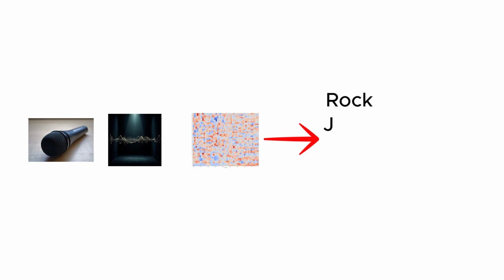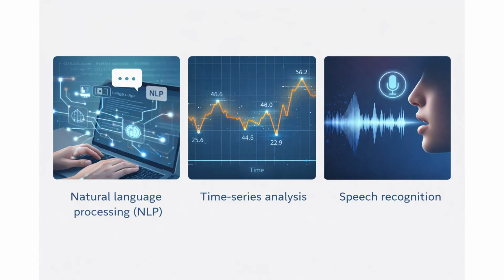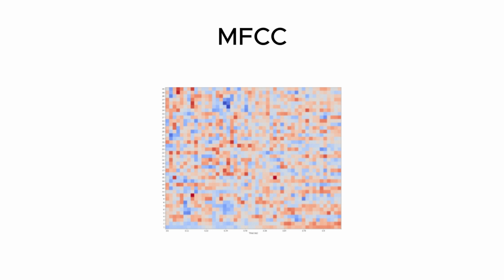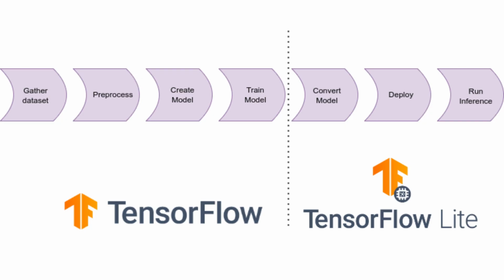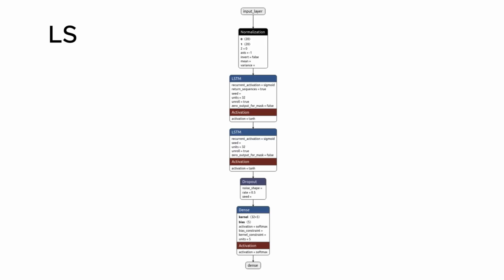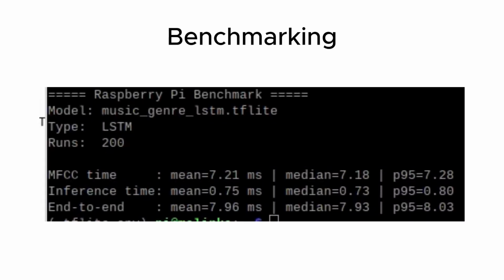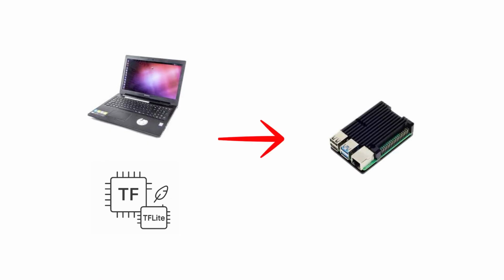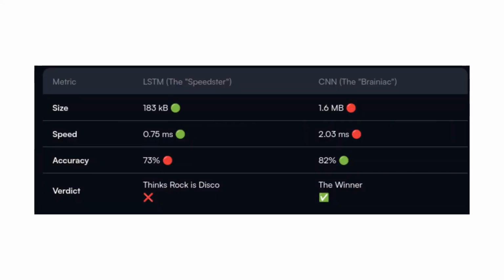Audio Genre Classification on a Raspberry Pi (TinyML)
Human vs AI: Can a Raspberry Pi Recognize Music in 1 Second?

Can a Raspberry Pi recognize the genre of a song faster than a human?
In this video I build a TinyML-style music genre classifier and test it in a Human vs AI showdown. Two neural network architectures compete:
- LSTM (Recurrent Neural Network) — the classic time-series approach
- CNN (Convolutional Neural Network) — treating sound as an image

Both models analyze 1 second of audio, converted into MFCC features, and try to predict the music genre.

I explained the full Raspberry Pi setup and deployment workflow in my previous video about Emotion Detection on Raspberry Pi, so I won't repeat everything here.

additional libraries:
pip3 install numpy sounddevice soundfile librosa pygame

copy to Raspberry PI:
scp FULL_PATH/music_genre_cnn.tflite pi@RASPBERRY_PI_IP:/home/pi/projects/music_genre/
scp FULL_PATH/music_genre_lstm.tflite pi@RASPBERRY_PI_IP:/home/pi/projects/music_genre/
scp FULL_PATH/pi_music_genre.py pi@RASPBERRY_PI_IP:/home/pi/projects/music_genre/

run it:
ssh pi@RASPBERRY_PI_IP
source tflite-env/bin/activate   - if you are using virtual environment
python3 PATH/pi_music_genre.py --mode song.wav - if you want to use the song from the file

references:
TinyML Cookbook (2nd edition)
Gian Marco Iodice

00:00 Human vs AI challenge: Can a Raspberry Pi recognize music genres?
00:28 Project introduction
01:00 Hardware used
01:35 LSTM vs CNN theory
02:27 Audio preprocessing → Spectrogram → MFCC explained
03:18 Training pipeline
05:27 Benchmark results desktop nad Raspberry Pi
07:30 The MFCC preprocessing bottleneck
09:11 Human vs AI showdown
09:43 Final results and lessons learned